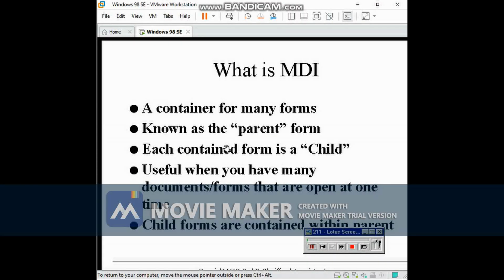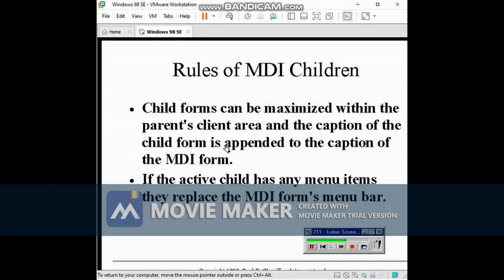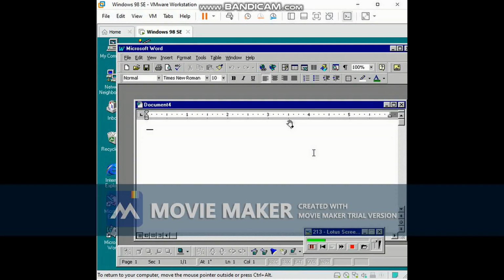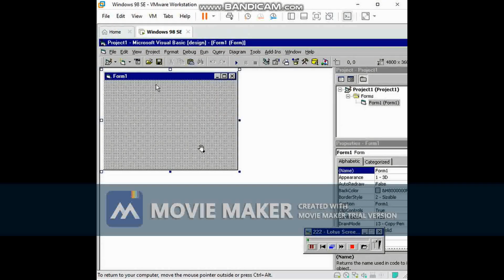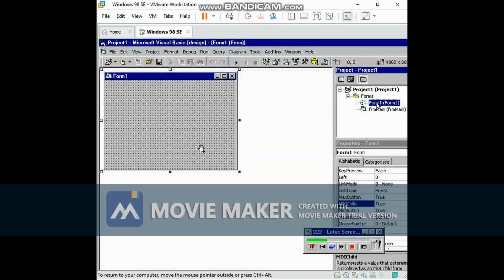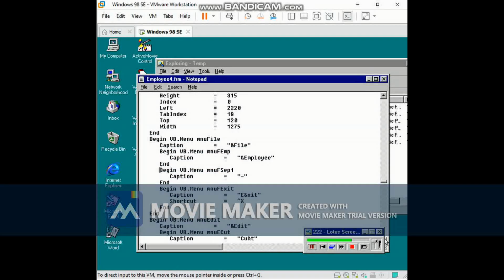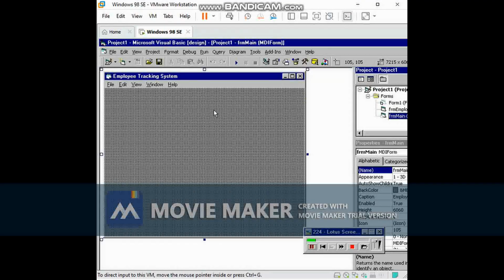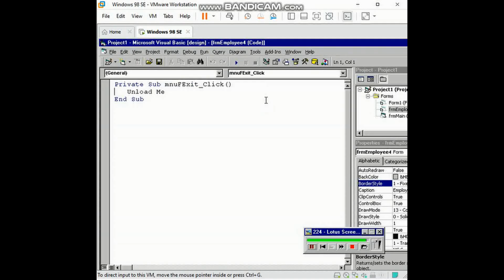Keystone Learning: Visual Basic 6 Level 4 - Chapter 2, Section 1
Keystone Learning: Visual Basic 6 Level 4
Chapter 2: MDI
Section 1: Overview of MDI and Adding a Project to MDI